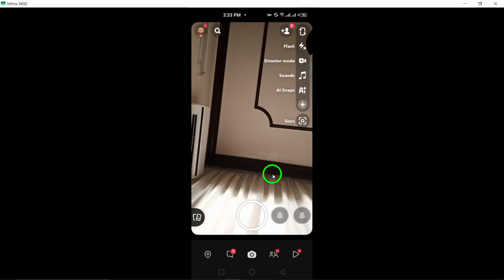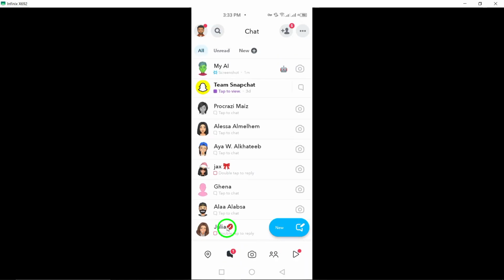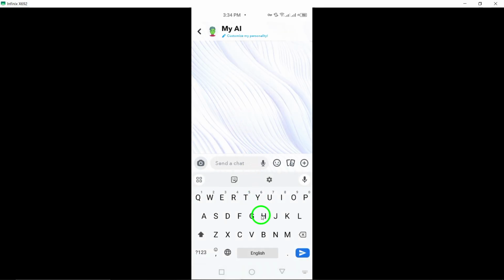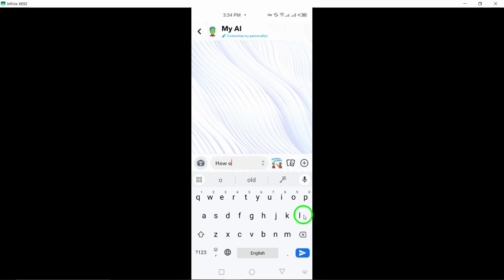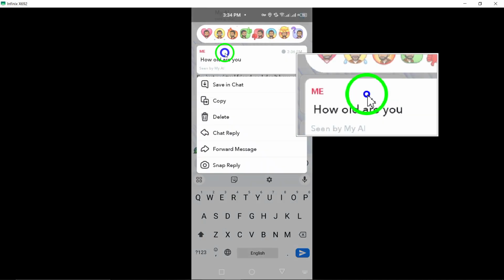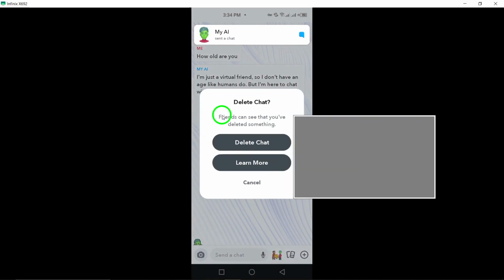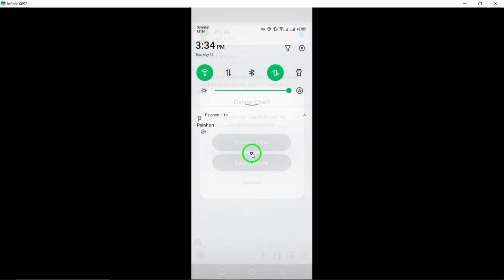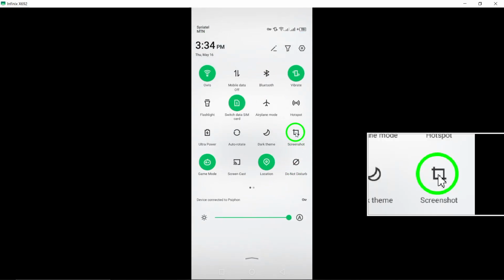How to Delete A Message on Snapchat Group (Updated)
Learn how to delete a message on Snapchat group with this updated tutorial. Follow these steps:

1. Open the Snapchat app on your Android device.
2. Navigate to the Chat tab.
3. Tap on the group chat you want to delete a message from.
4. Tap and hold the message until a menu appears.
5. Choose Delete from the menu.
6. Confirm the deletion by selecting Okay.